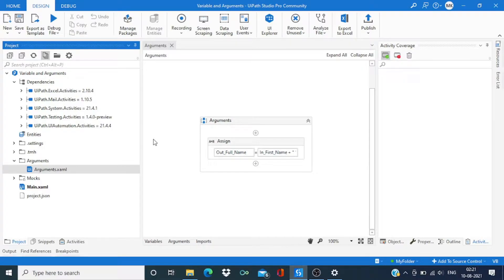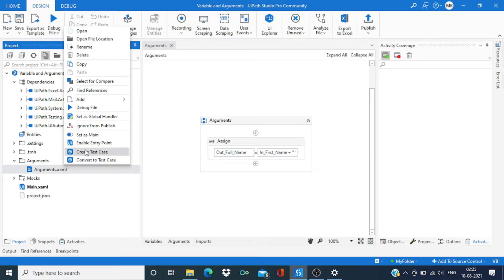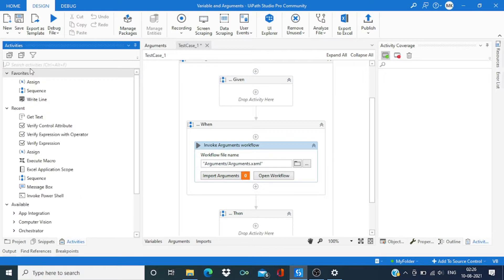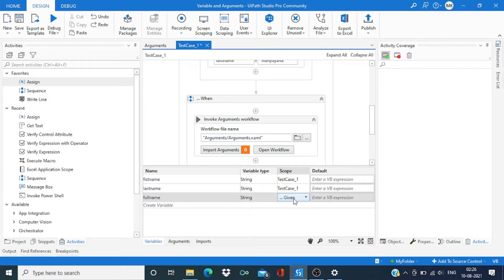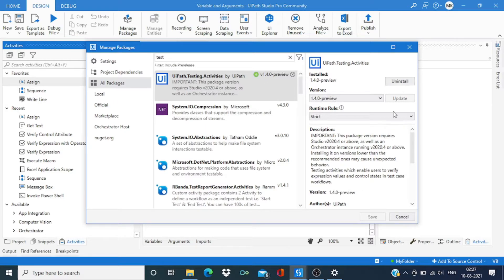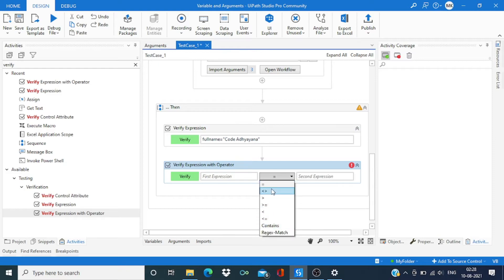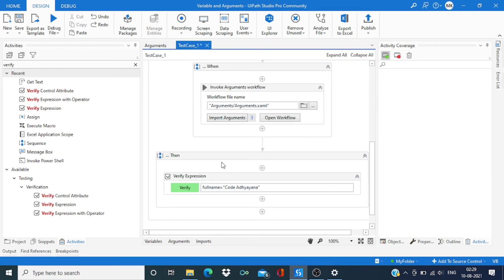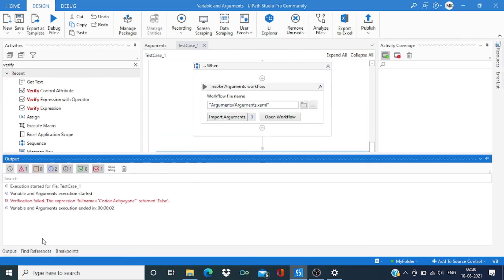UiPath Test Case Part 1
In this video, We are going to learn How to create unit test case in UiPath Studio Pro. There are 3 different options to verify output, we have discussed about it.